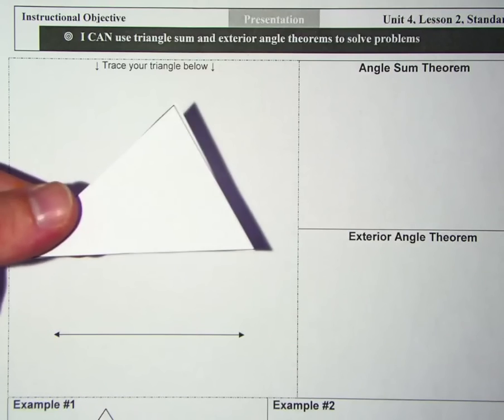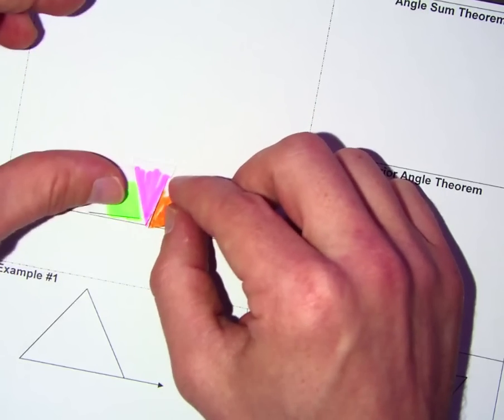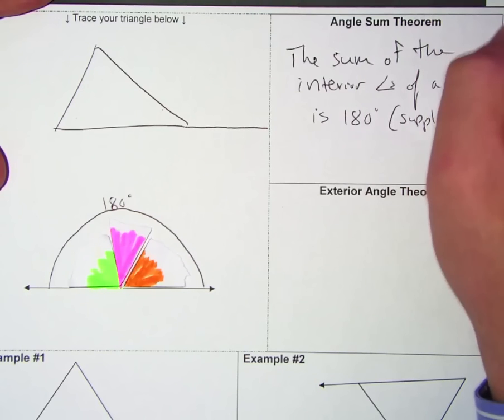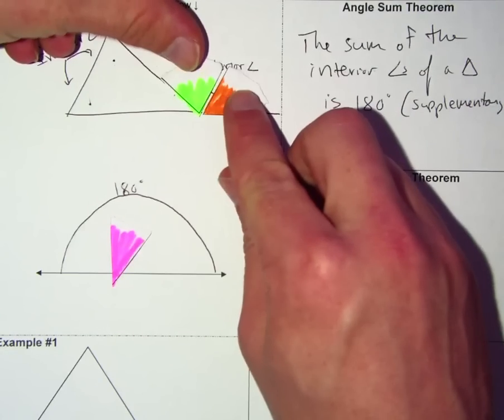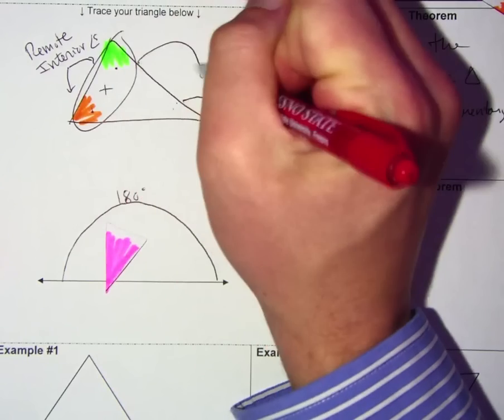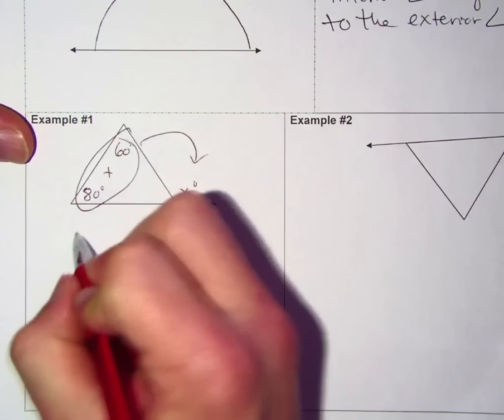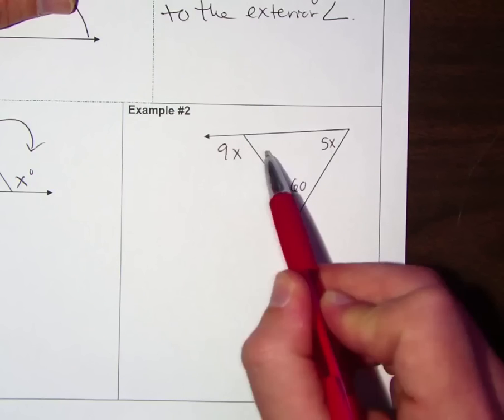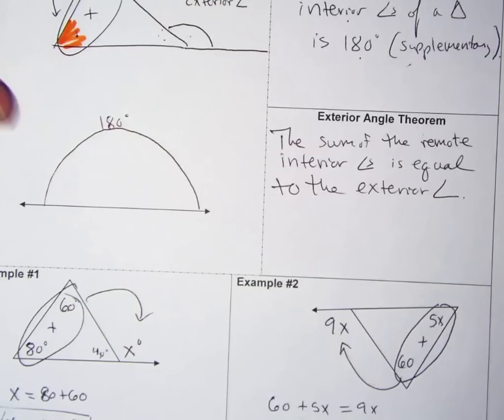Geo 4 02 Sum Int Ext Ang Thms